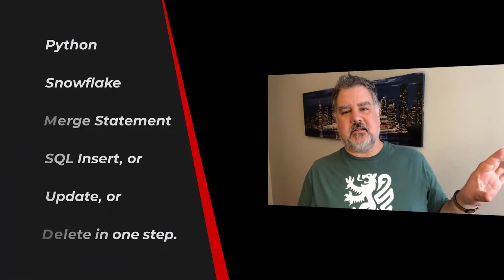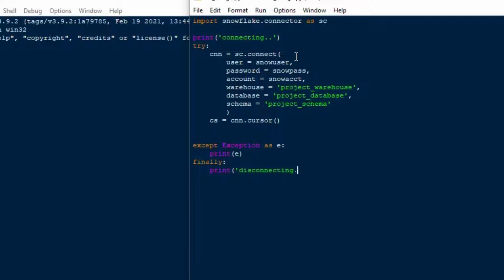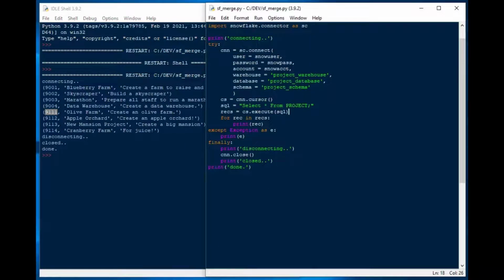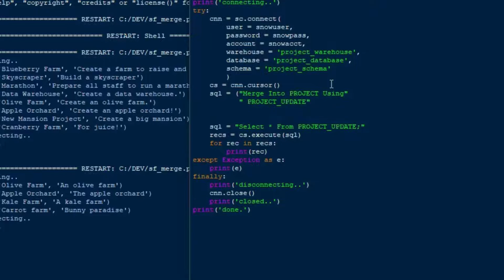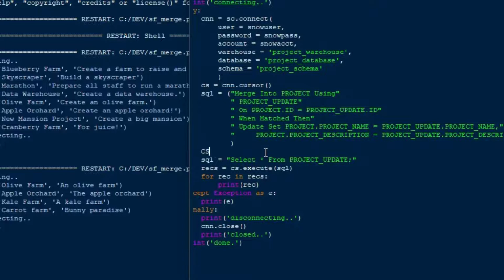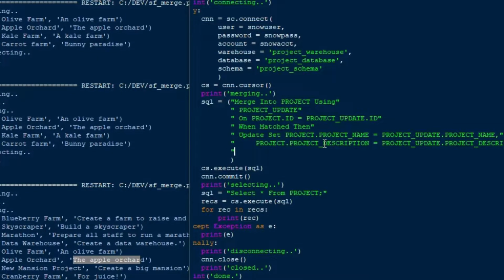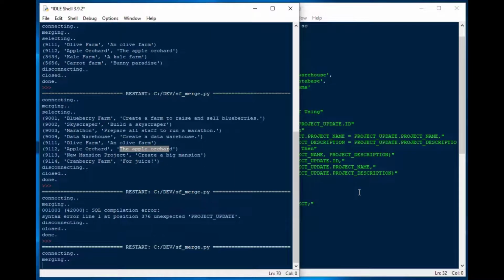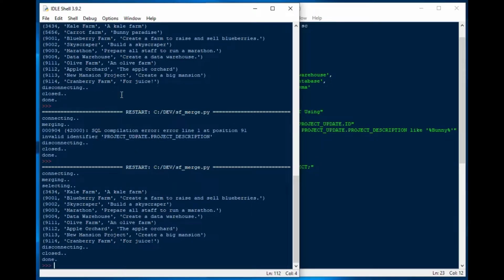Python on Snowflake: How to use Merge (Upsert)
In this episode, we'll take a look at the very powerful Merge statement that can be used in Snowflake.  We'll perform updates, updates and/or inserts (upserts), and deletes with this powerful command that allows you to update and add to one table with values from another table. We'll do this all in Python script which is the focus of this playlist.

Python on Snowflake - How to use execute_async to kick off one/more queries - No stopping the code!